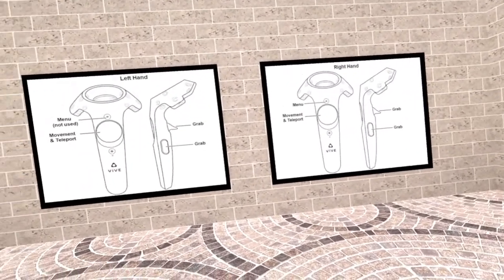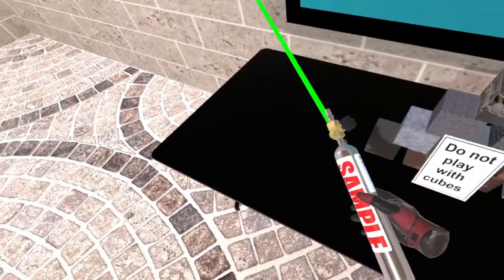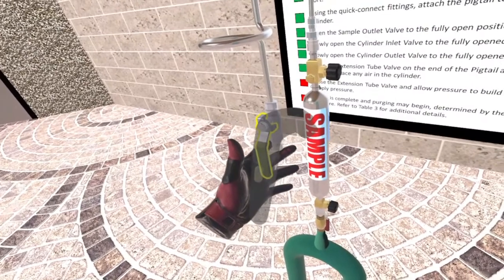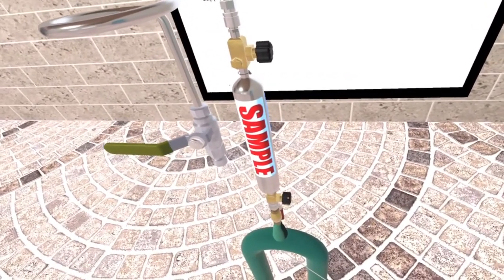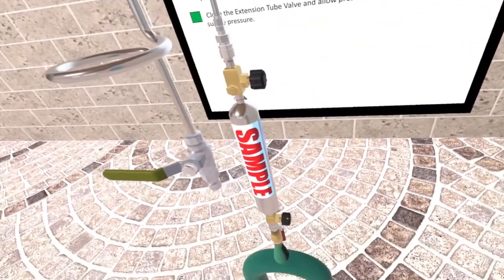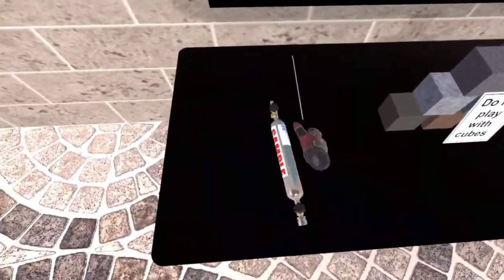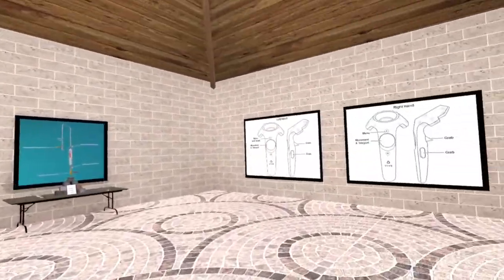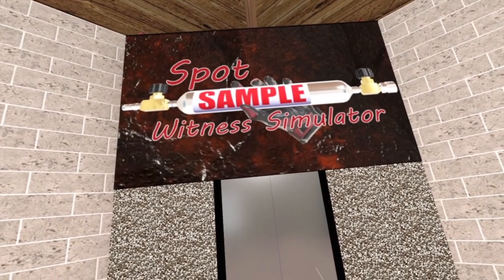Spot Sample Witness Simulator Trailer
This Spot Sample Witness Simulator provides the user (trainee) with the opportunity to use and demonstrate their understanding of the Purge, Fill and Empty Method for collecting gas pipeline samples.